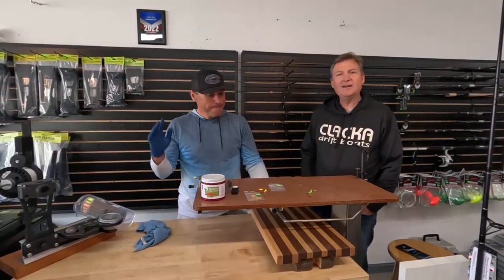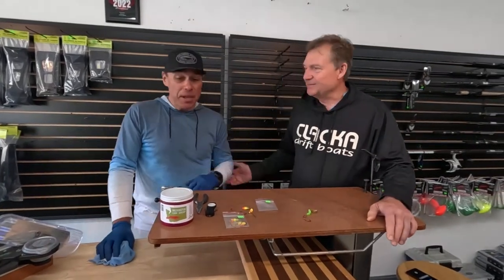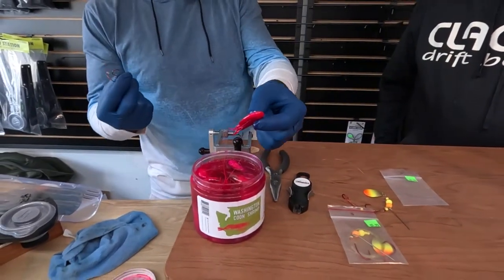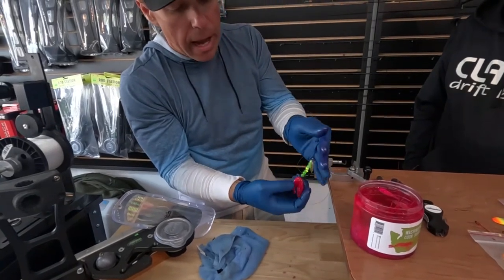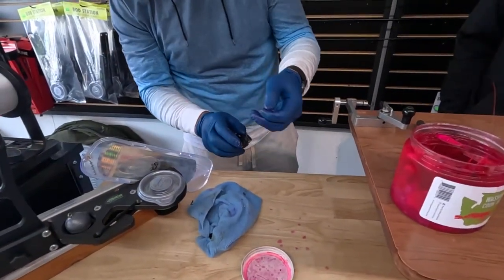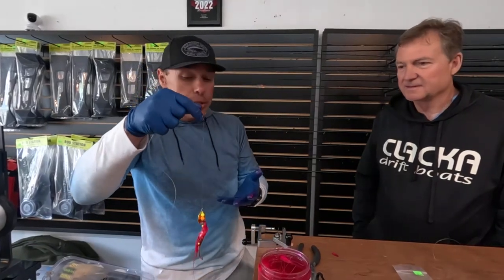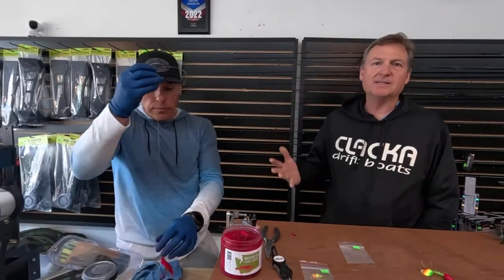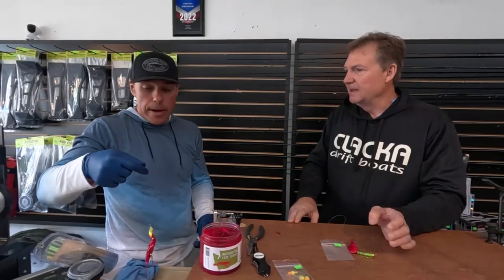Chris Turvey in the house. Here's his take on rigging Coon Shrimp for salmon.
We do ship Washington Coon Shrimp. Or stop into the shop in Woodland, WA.
Here's the link to the episode with Chris on Drano with the triple hook up.